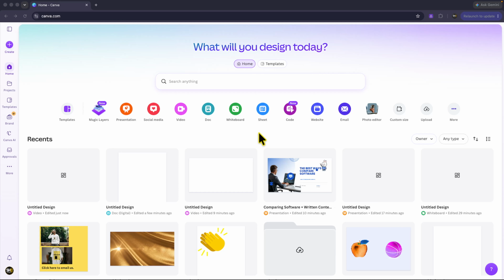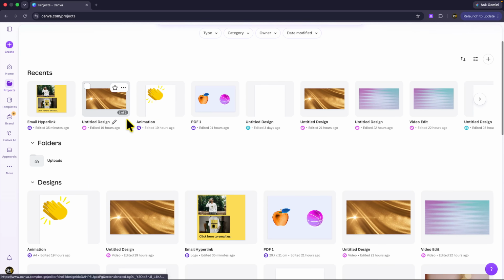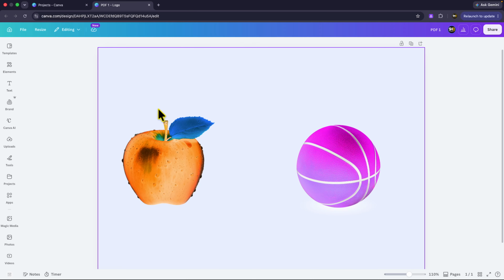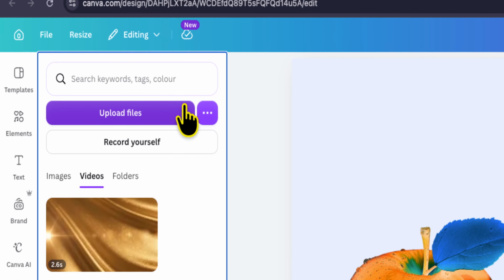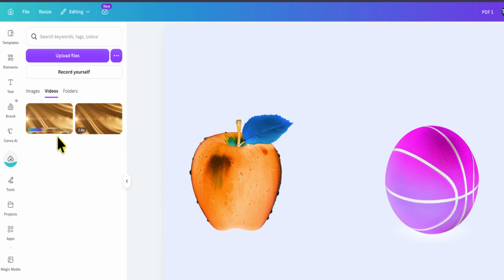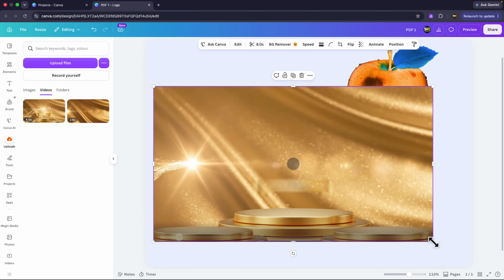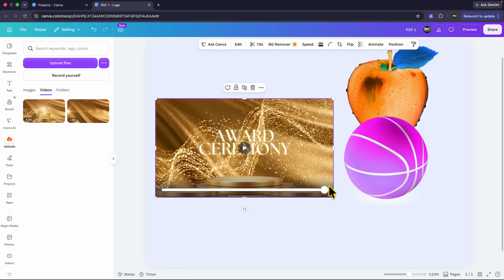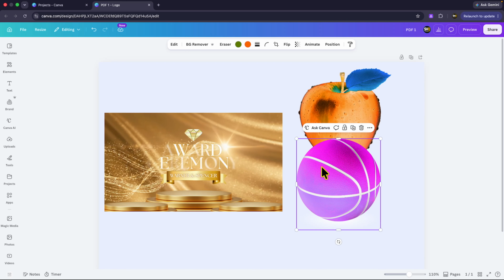How to Upload Video to Canva (2026) | Step-by-Step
Learning how to upload video to Canva is straightforward once you know where to look.

In this tutorial, you'll see exactly how to upload a video file from your device directly into the Canva editor, add it to your design, and work with it on the timeline.

This method works for MP4s, MOVs, and other common video formats.

Whether you're building a social media post, a presentation, or a short ad, this is the current updated process inside Canva.

No plugins or workarounds needed — just the native upload feature built into the platform.

Watch the full walkthrough and start adding your own videos to any Canva project today.